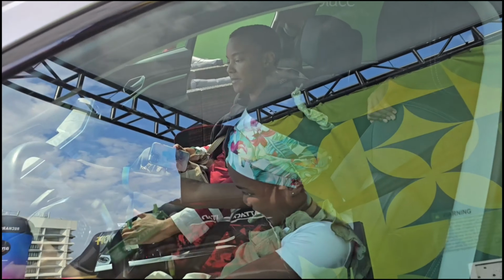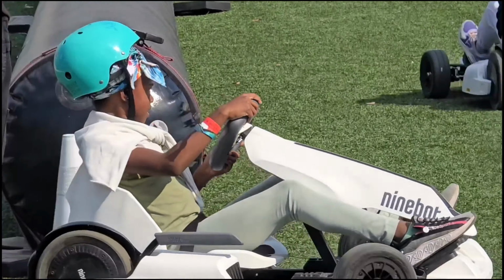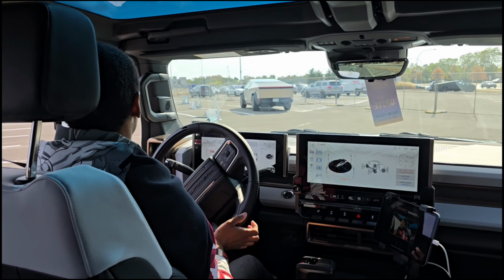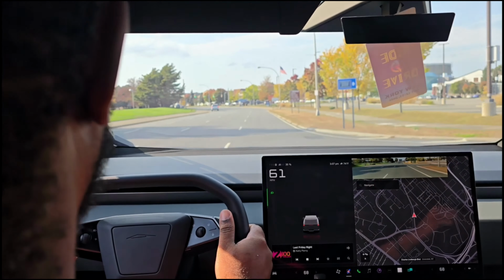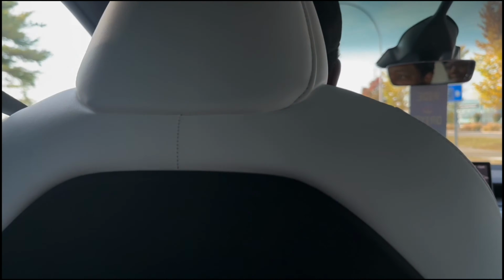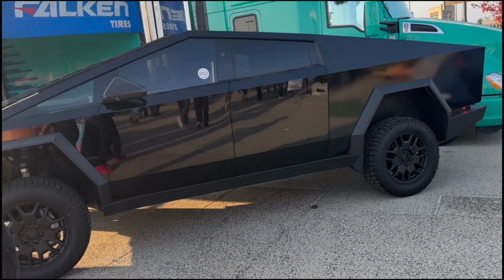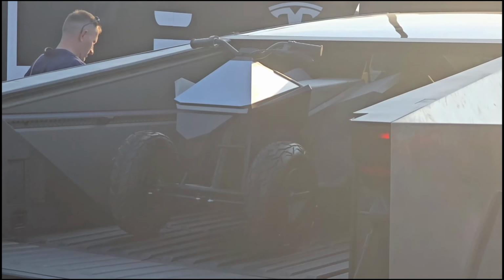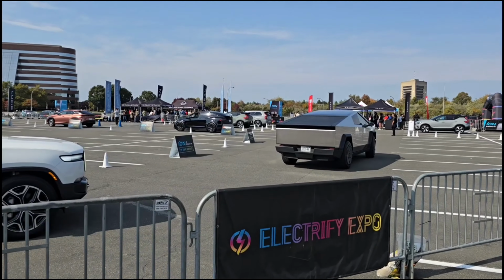Fun with the family at EV Expo 2024.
The family came with me for a fun filled day of child like wonder,  creativity, and driving EVs of all kinds.

0:00 intro
3:25 Driving the Hummer EV
5:17 Driving the Cybertruck
7:25 Driving the Model X Plaid
8:35 Driving the Lucid Air
9:29 Show Floor cars
10:14 Lucid Gravity
11:22 CyberTruck/ Cyber-quad
11:48 GMC Sierra EV
12:31 outro